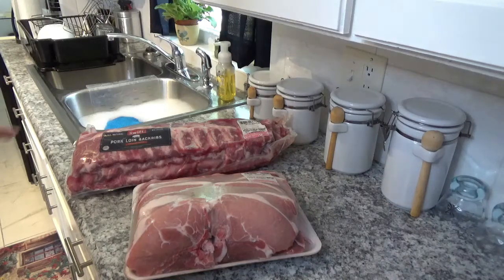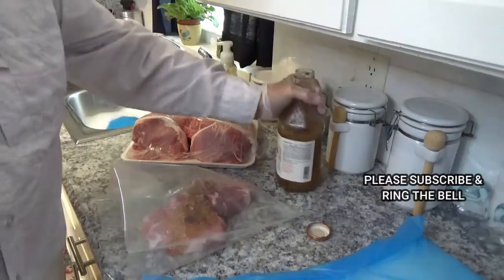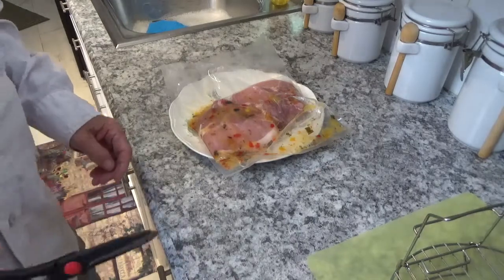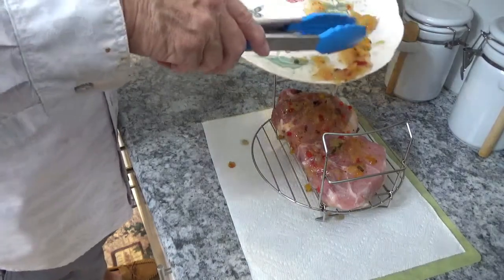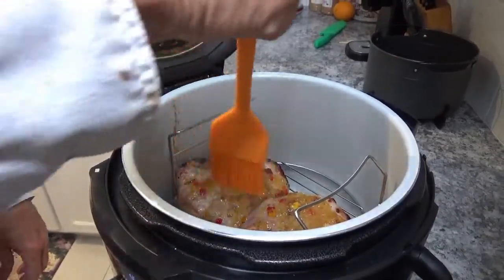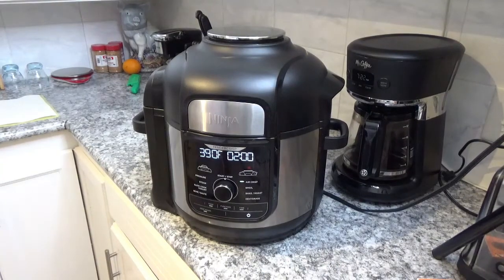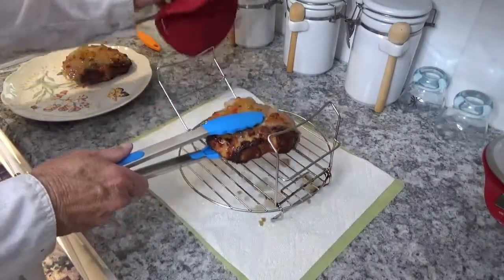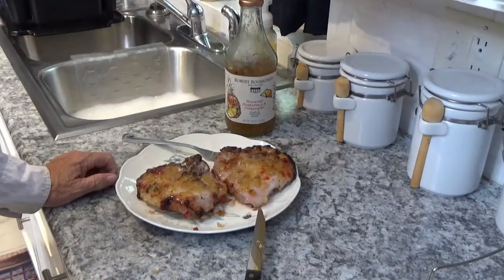PORK CHOPS AND ROASTED PINEAPPLE & HABANERO SAUCE / stay home # WITH ME /HOW TO AIR FRY PORK CHOPS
THIS IS SOME OF THE BEST PORK CHOPS I HAVE EVER EAT. I HOPE YOU TRY THIS AND SEE IF YOU FILL THE SAME WAY

ROBERTY ROTHSCHILD PINEAPPLE & HABANERO SAUCE

SILICON BRUSH

NINJA FOODi DELUXE

AMAZON PRIME

PLACE 2 PORK CHOPS IN A BAG ( I USED A VACUUM SEALER BAG BUT YOU CAN USE A ZIPLOC )

PUT ENOUGH PINEAPPLE & HABANERO SAUCE ON THEM TO COVER

SEAL THE BAG AND PLACE IN THE FRIDGE FOR NO LESS THAN 2 HOURS BUT COULD STAY OVER NIGHT

TAKE OUT OF THE BAG AND PLACE ON THE NINJA FOODi RACK AND PUT IN POT

SET ON AIR CRISP FOR 22 MINUTES OR UNTILL THE PORK CHOPS ARE AT 145 DEGREES

I REALLY THANK YOU WILL LOVE THIS ONE.